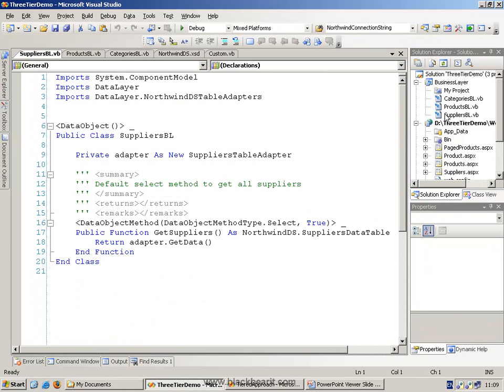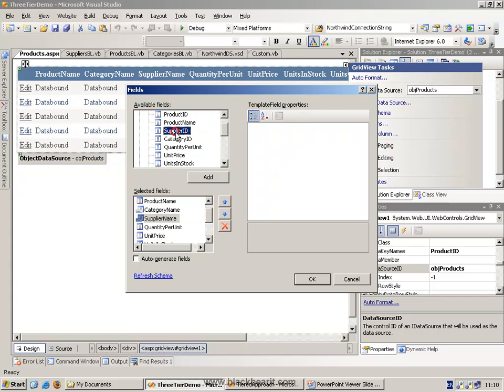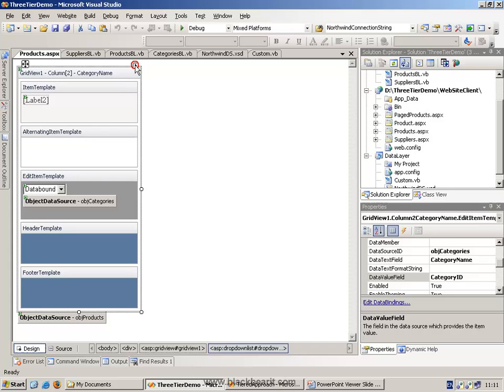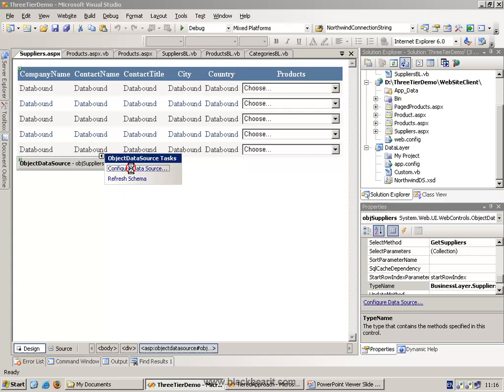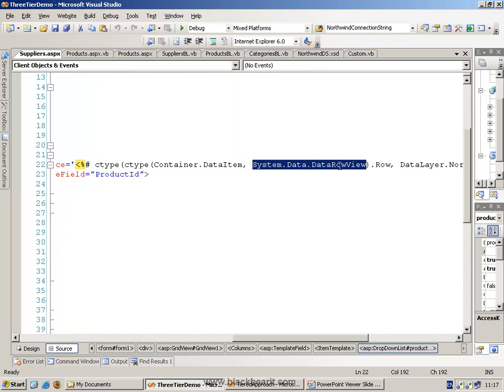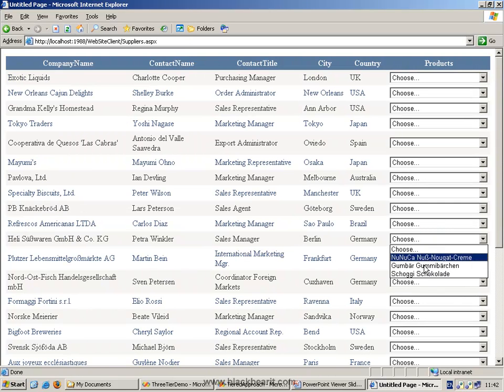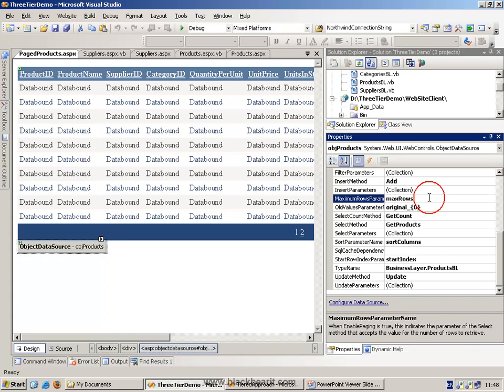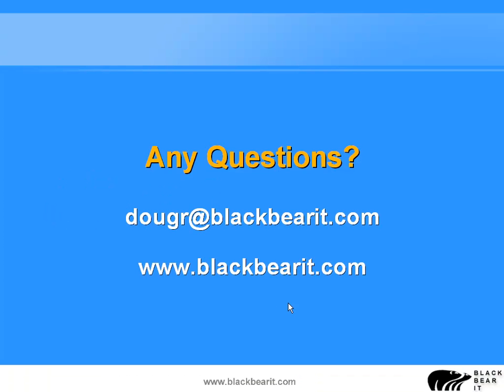Three Tier Data Access using ASP.NET 2.0 Part 6 of 6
Final part of this screen cast by Doug Rees from Black Bear IT presents how to create three-tier architecture for ASP.NET applications using datasets. However, this technique can also be used for windows forms applications. Although the video is created using Visual Studio 2005 and .NET 2.0, it can also be used in Visual Studio 2008 and 3.5.